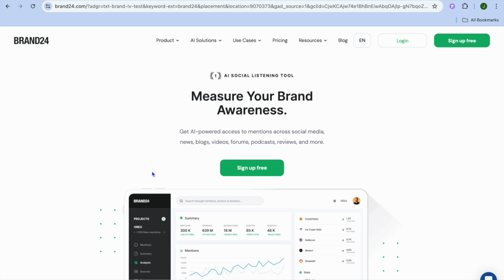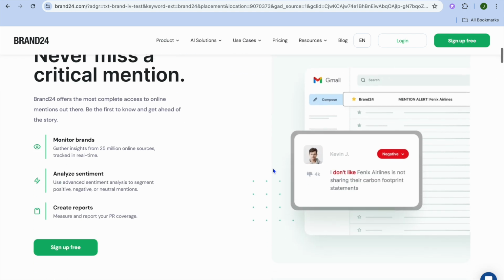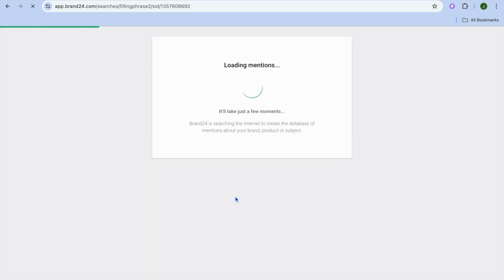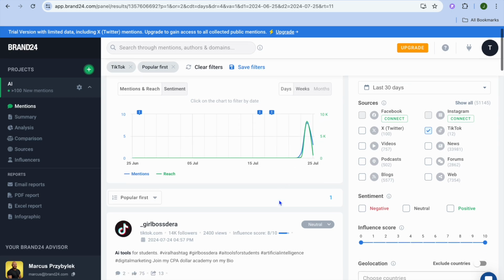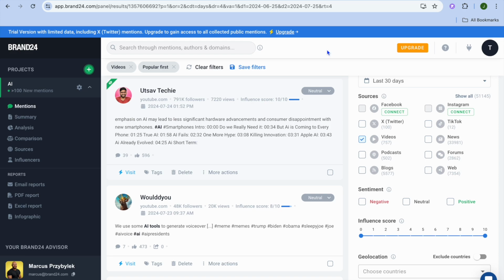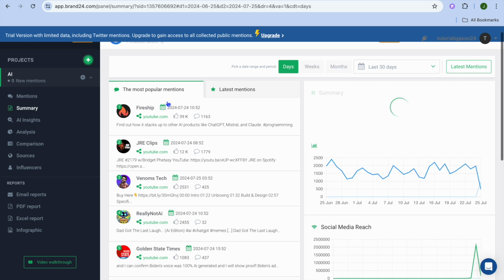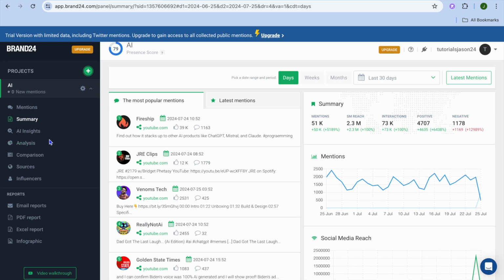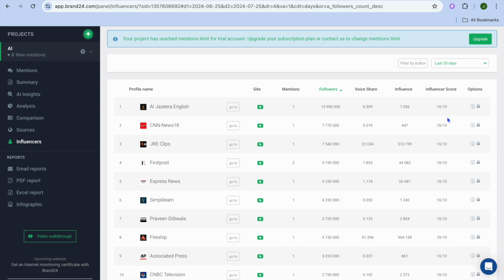HOW TO USE BRAND24 TOOL